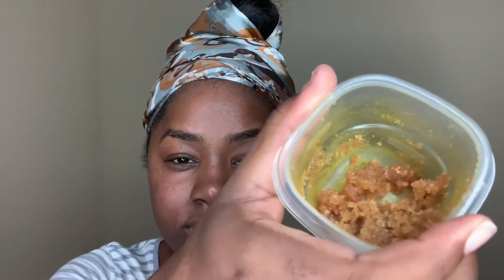LIP SCRUB FOR CHAPPED LIPS | SMOOTHER LIPS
Hi Guys!
I’m bacckkkkk! So I decided to make a scrub (that can be used on the body) for my lips to get rid of the dead skin. I will apply it almost every night before bed and see what kind of results!

Lip Scrub Ingredients:
Brown sugar
Honey

Products Used:
Aquaphor lip stick
Blistex Lip Conditioning Serum